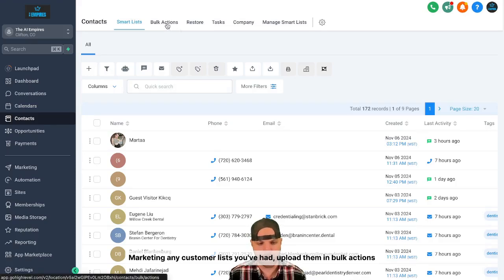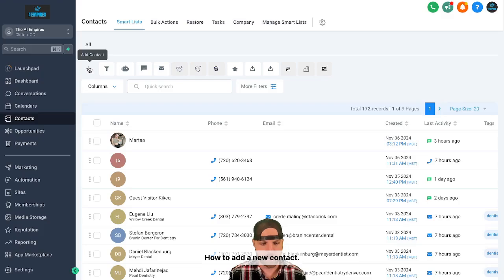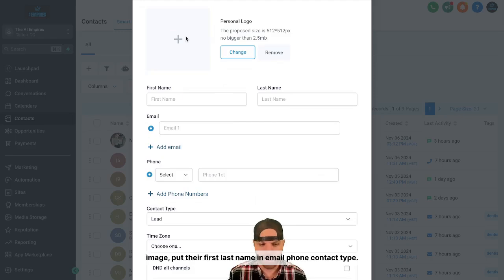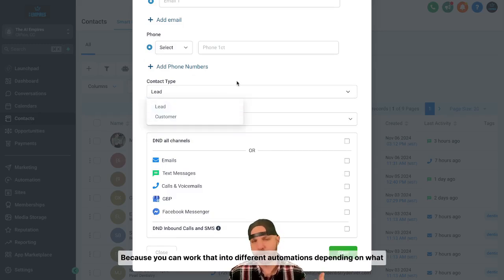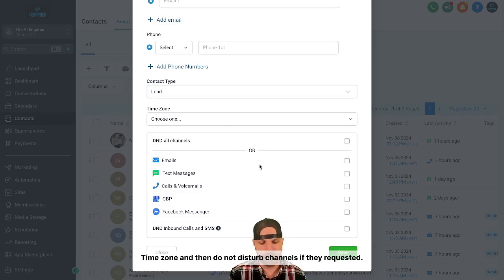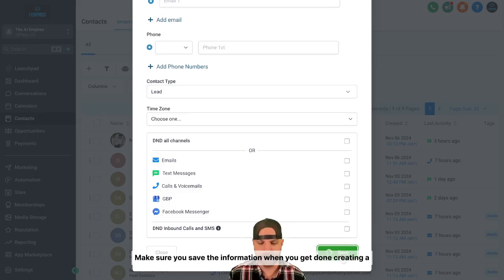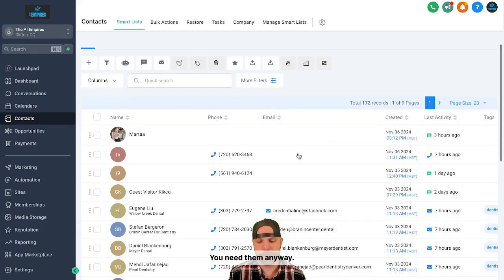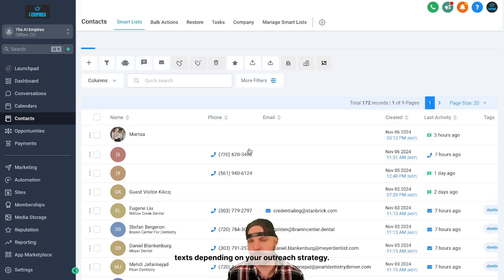How To Use The Contacts Section | The AI Empires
The AI Empires

In this video you'll learn how to use the Contacts Section of The AI Empires!